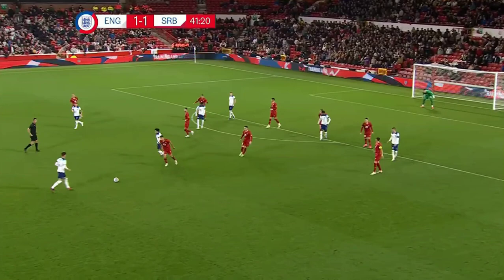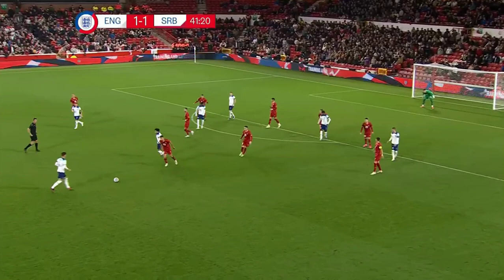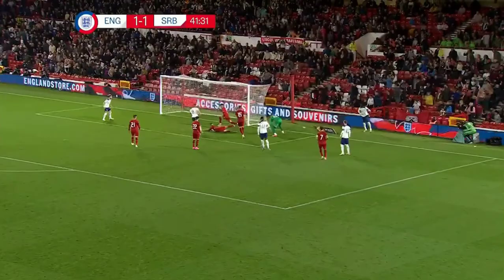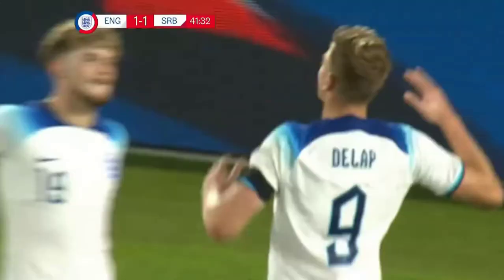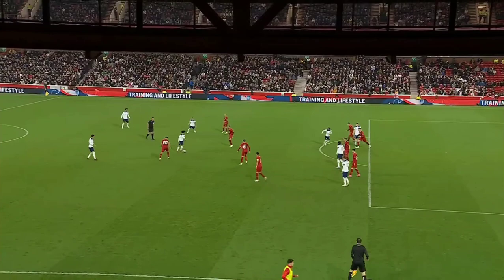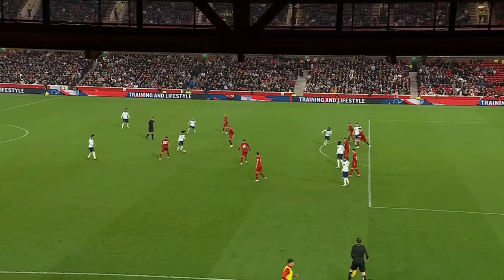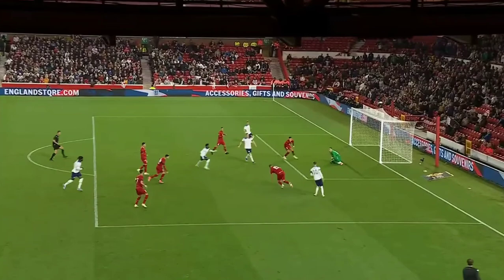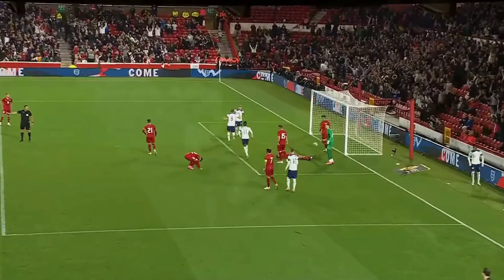Hull City Lads Dominant in England U21 Debuts - Delap & Philogene 🖤🧡🏴󠁧󠁢󠁥󠁮󠁧󠁿⚽⚽⚽